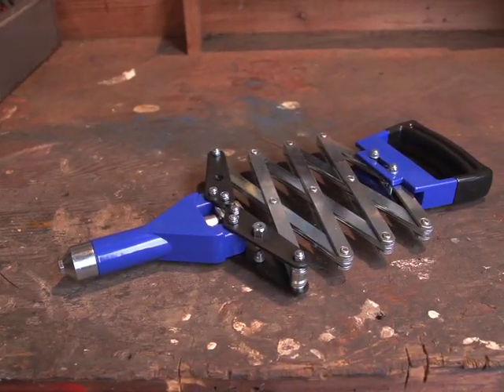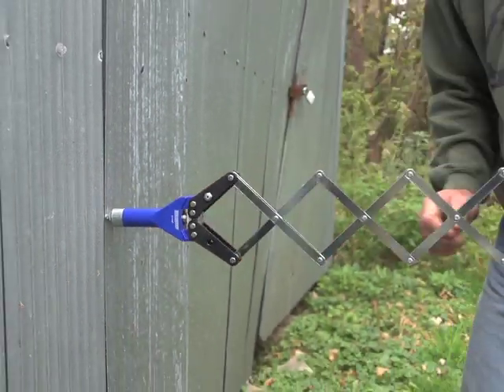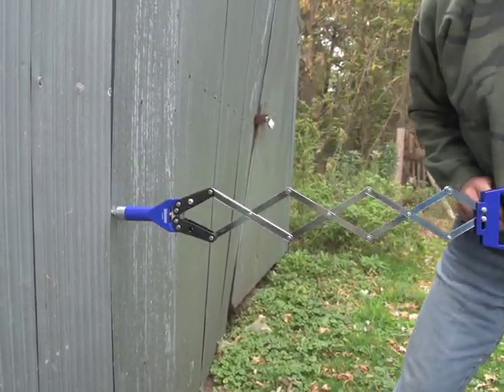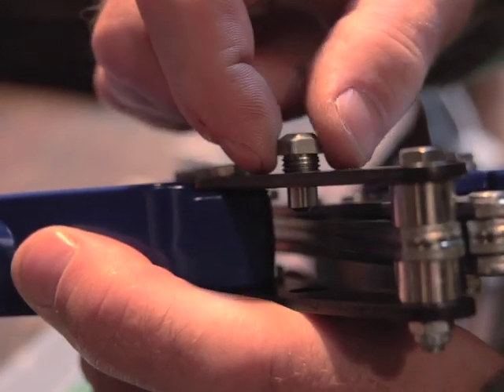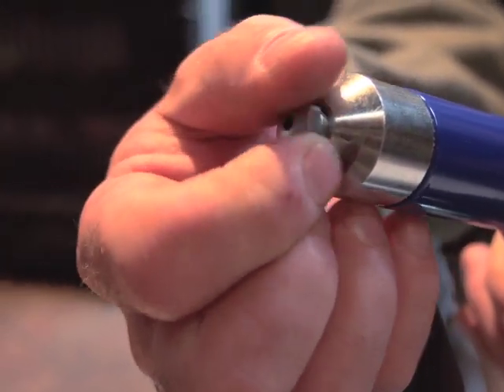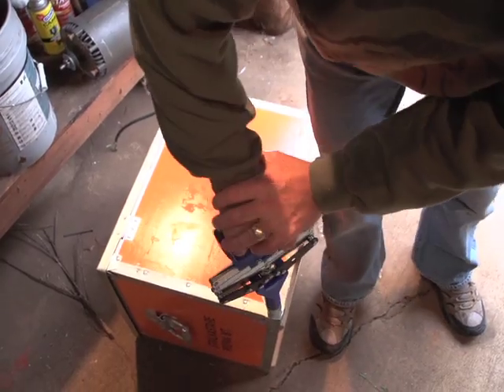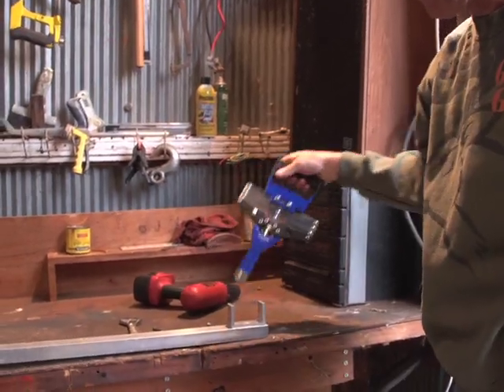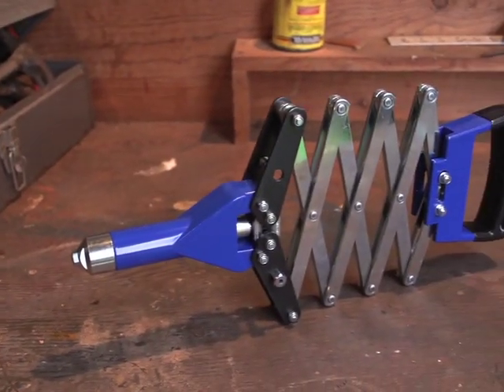LAZY TONG RIVETER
Watch this video featuring products from BRAND NOT SPECIFIED and buy from a large selection on The Sportsmans Guide.    - Products featured in the video: 1 LAZY TONG RIVETER